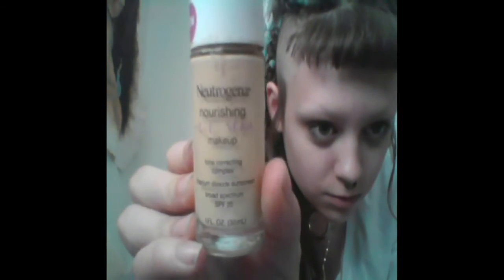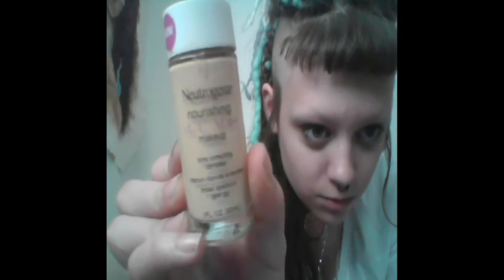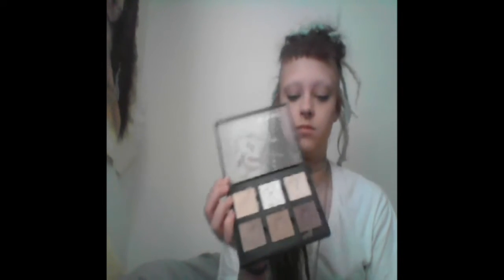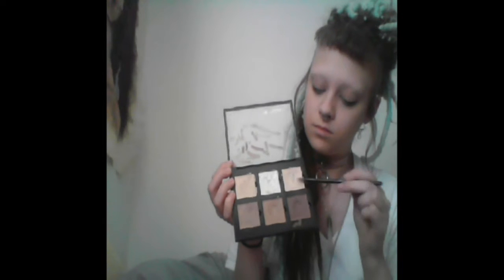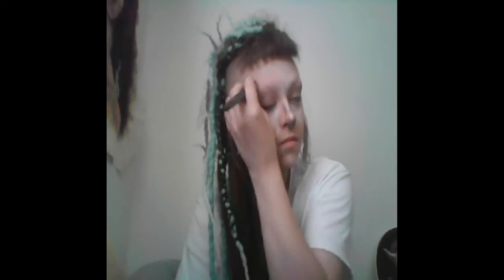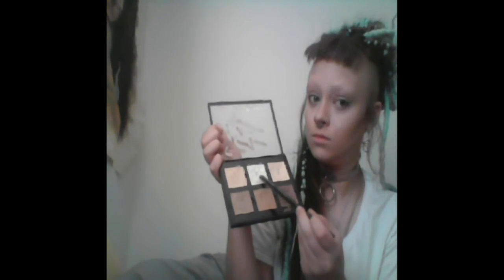My Contour Routine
A quick video of my contour routine with Anastasia Beverly Hills Cosmetics Contour Kit.
This is a new way I'm recording tutorials. Let me know what you guys think about the normal paced video with the voice recording over it. Otherwise Il find a way to go back to my usual formatting for tutorials.